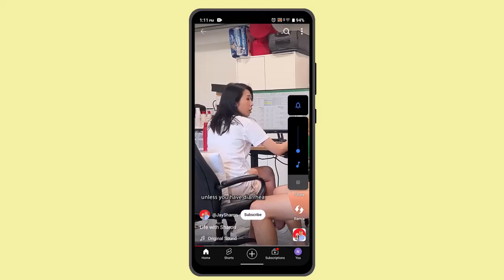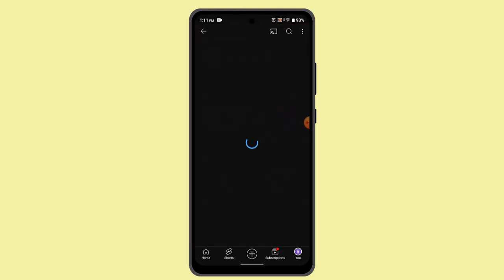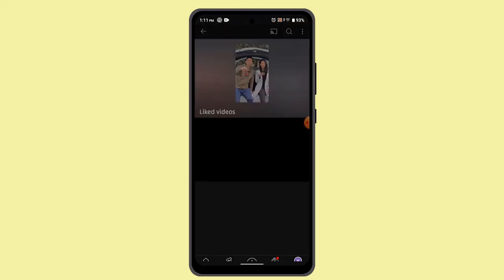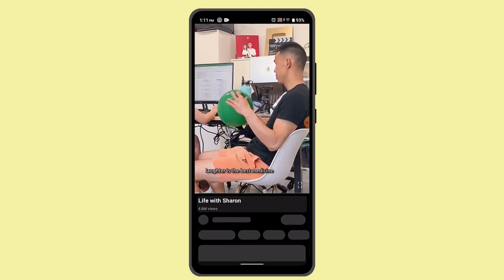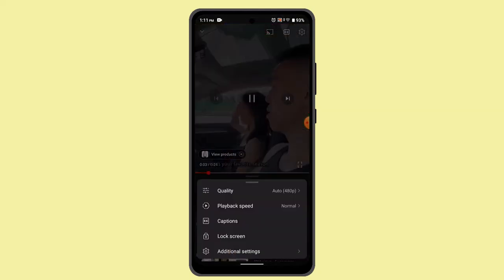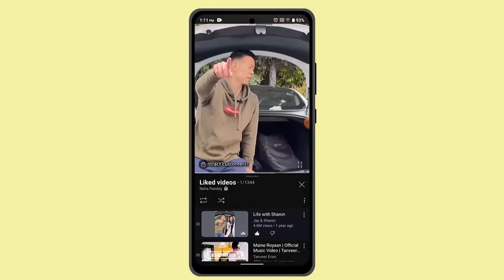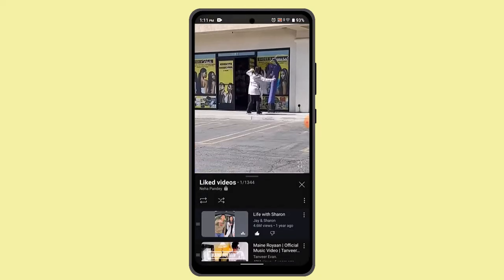How To Slow Down Playback Speed Of YouTube Shorts Video !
This Video Is based on How you can Slow Down Playback Speed of YouTube Shorts Video.

Chapters / Timestamps
0:00 Introd
0:14 Slow Down Playback Speed Of YouTube Shorts Video
1:00 Outro